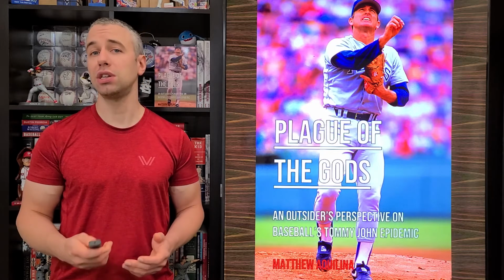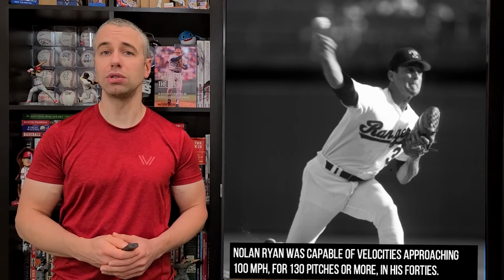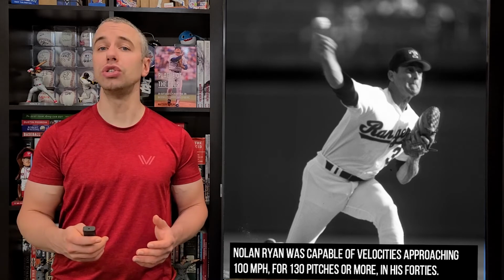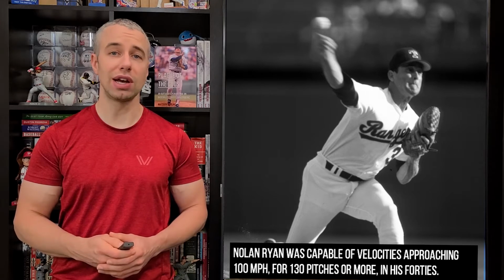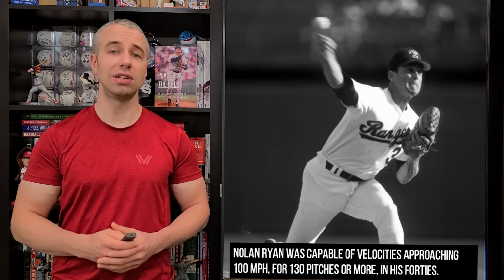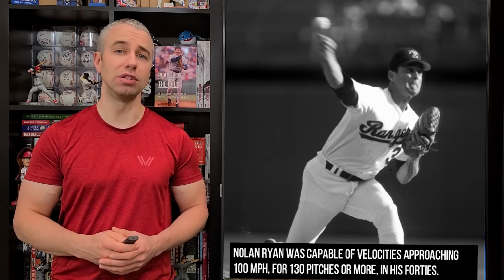The Tommy John Epidemic | Episode 14 - Survivor Bias [Part 2] | Matt Aquilina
Remember to turn on your notifications so you never miss a new video when it’s published. New episodes each Monday!

Series Description
I decided to put this content on YouTube to make the material as accessible as possible. It examines the science behind the most superhuman action the human body can produce - accelerating a baseball up to 100 mph.

Nexus Baseball Products
Plague of the Gods Book (USA)
Plague of the Gods Book (CA)
Pitching Program
Hitting Program
Youth Pitching Program
Youth Hitting Program

Advertise with Nexus
Looking to support or advertise on our channel?

All works used in this video belong to their respective authors.

All views and opinions expressed in this video belong to Nexus Baseball and in no way reflect the views or opinions of Major League Baseball or any athlete. No endorsement is implied.